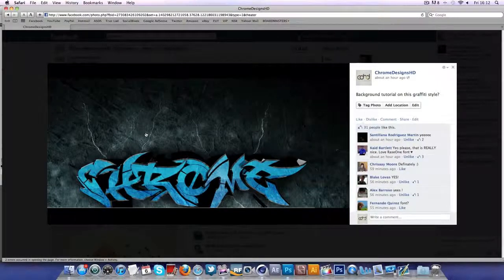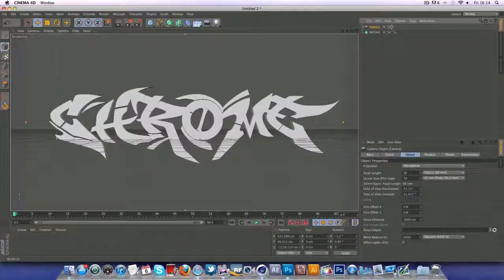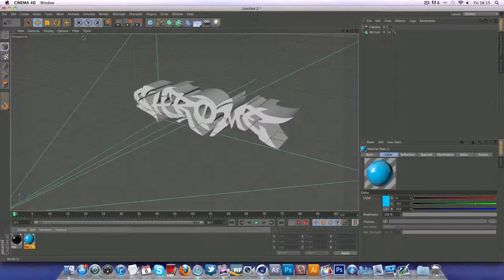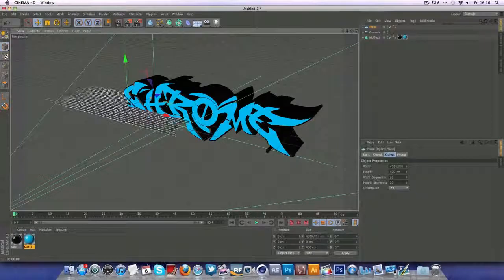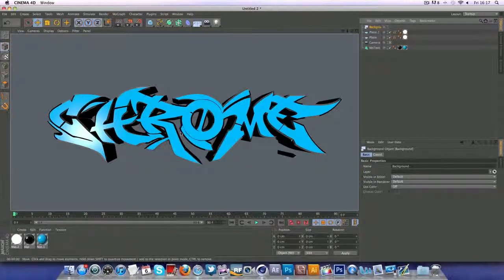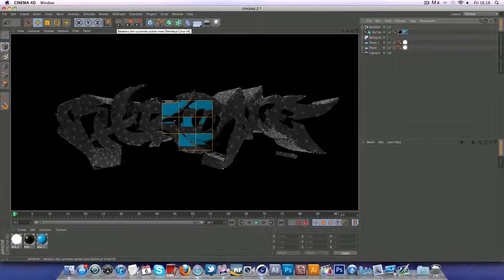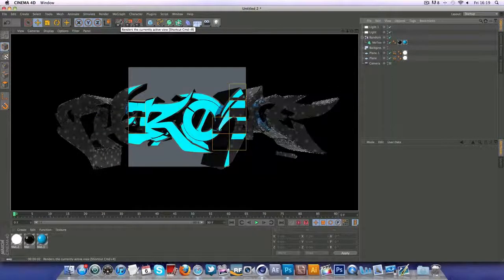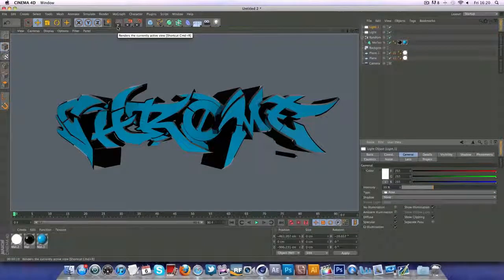Cinema 4D r13 Tutorial Graffiti Style Text Youtube Background